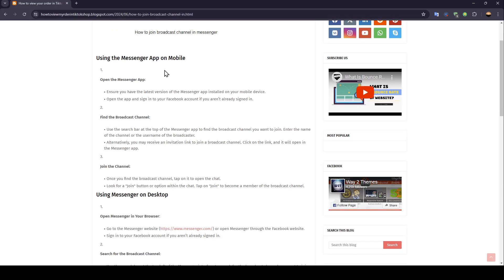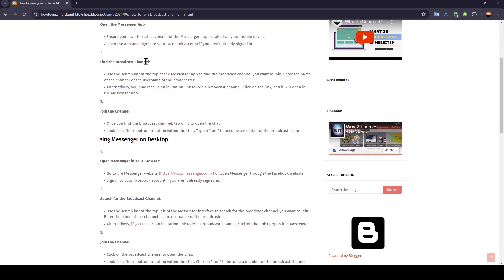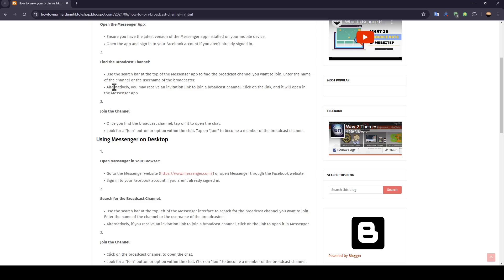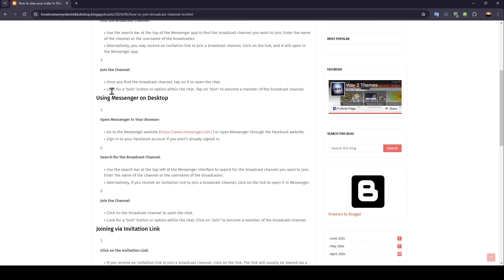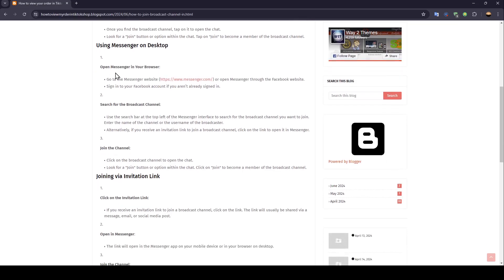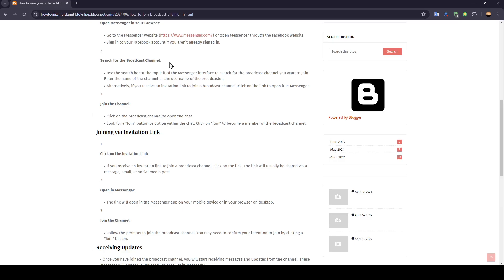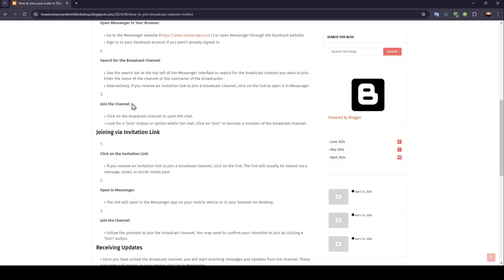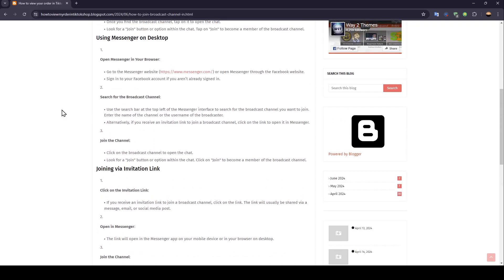How To Join Broadcast Channel In Messinger Tutorial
Today we talk about join broadcast channel in messinger,facebook broadcast channel,messenger broadcast channel,facebook broadcast channels